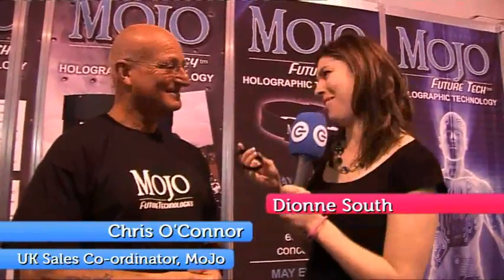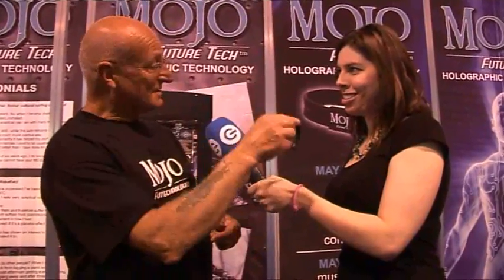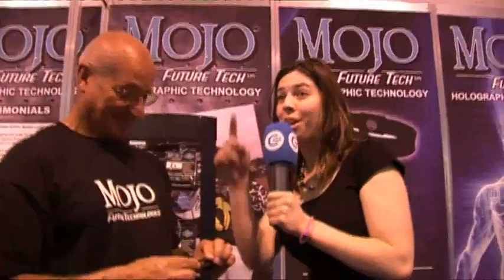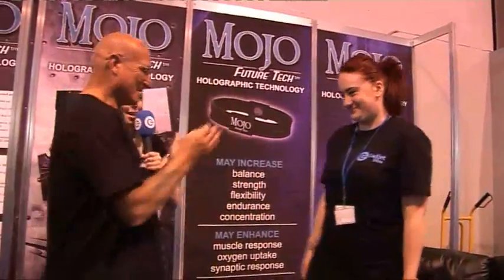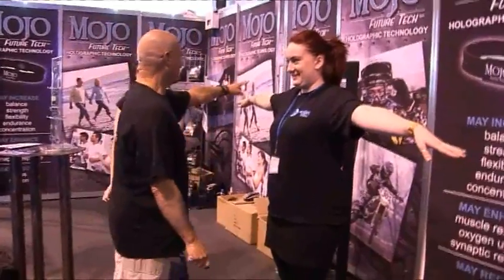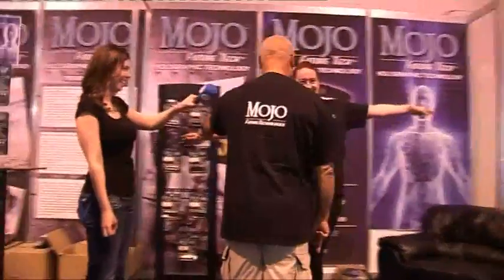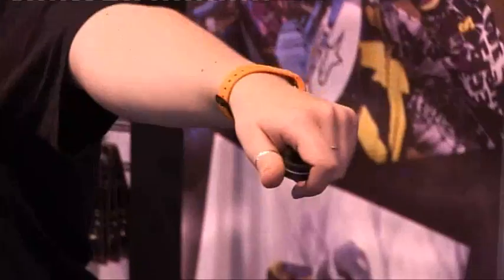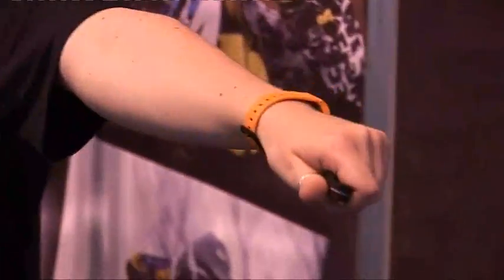The Gadget Show: MoJo Future Technologies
Dionne checks out the MoJo wristband at GSL 2011. For more videos, news and reviews go